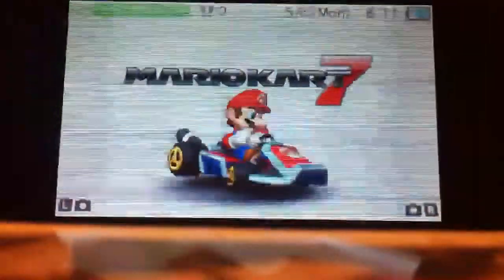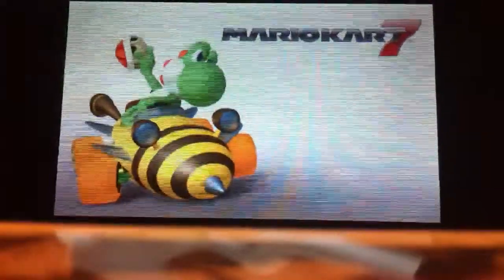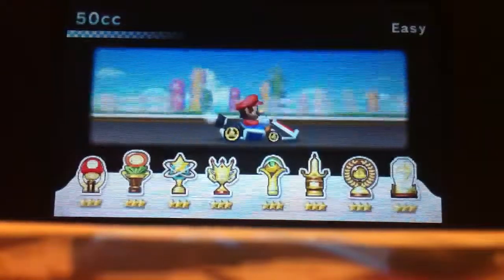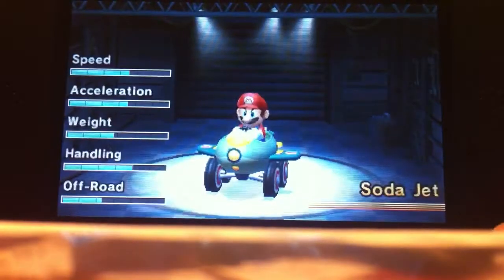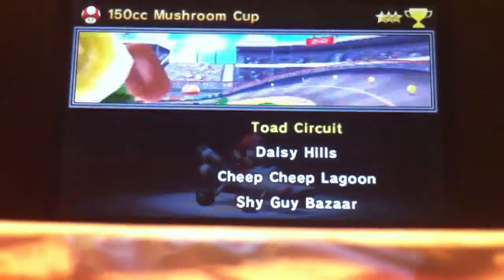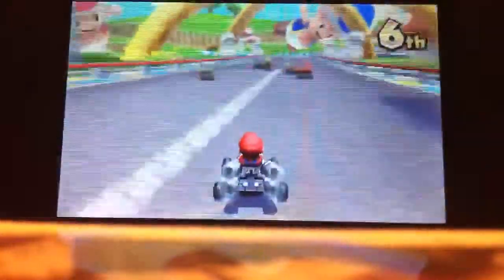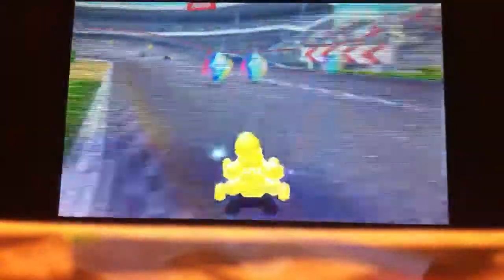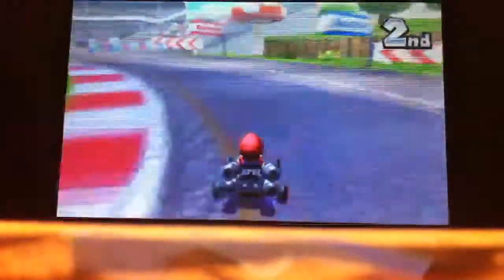Lets Play Mario kart 7: Mushroom Cup Part 1